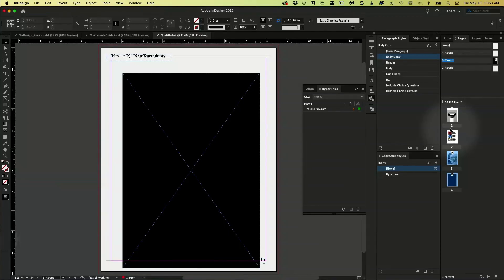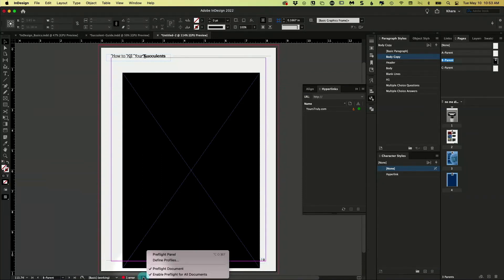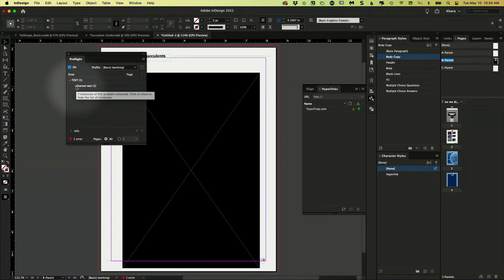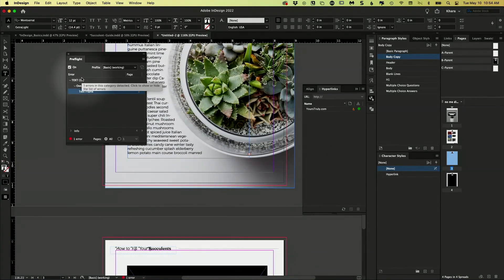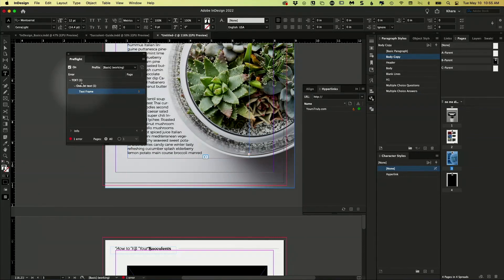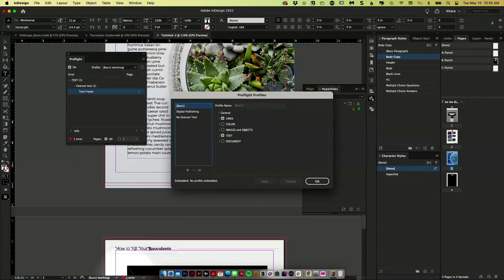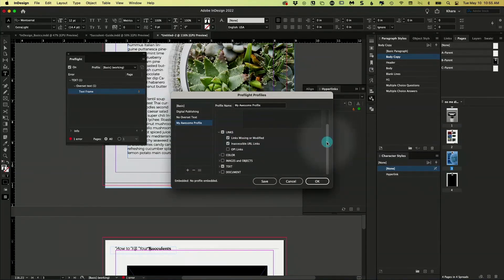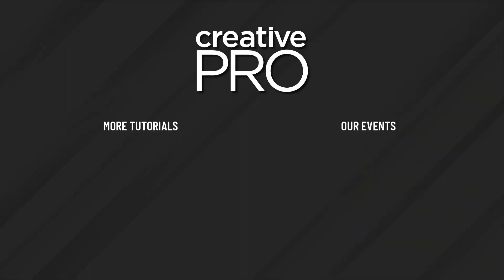InDesign: How to Create Preflight Profiles (Video Tutorial)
In this how-to video, Khara Plicinic shows how to make sure your InDesign file fits within a set of parameters for what’s allowed. By setting up preflight profiles, you can, for instance, make sure that your file only allows a specific color mode, isn’t missing fonts, doesn’t have overset text, or doesn’t violate any other rules you put into place.